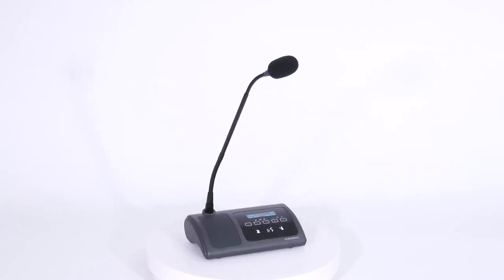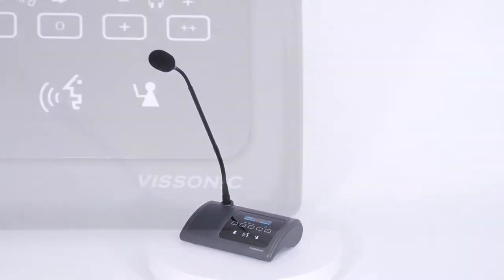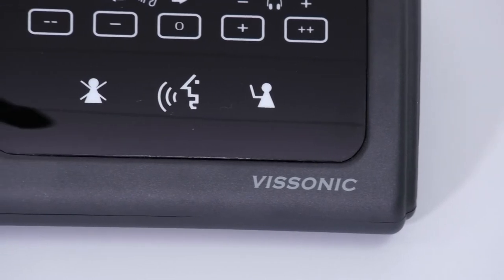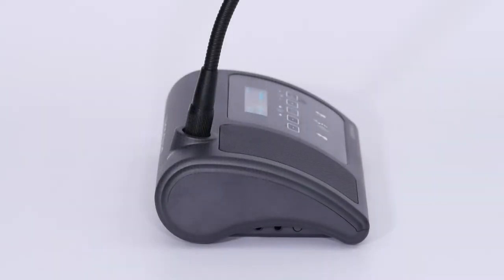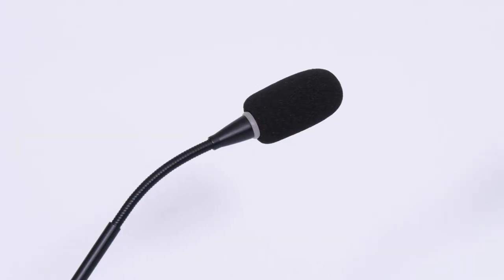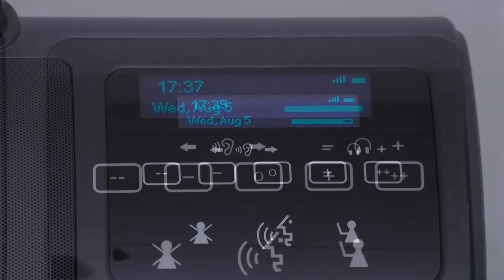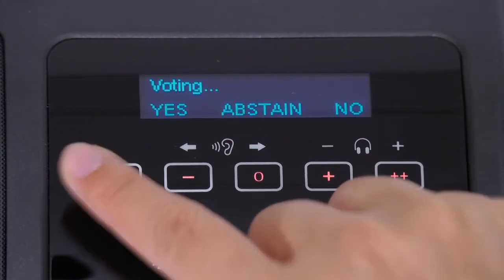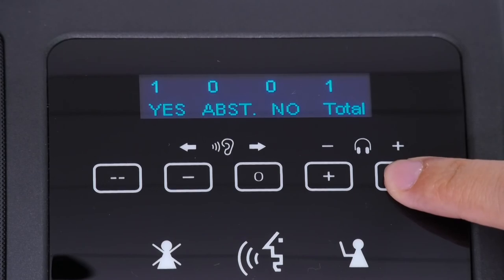Digital Voting Chairman/Delegate Unit with Channel Selector VIS-DVC-T/VIS-DVD-T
We, VISSONIC Electronics Ltd, are to develop and manufacture the most comprehensive and innovative audio visual products(Conference system, wireless discussion/translation system) for our clients. Over 10 years experienced Sales/R&D people in Audio/visual industry, know well about what is most needed products in this field.